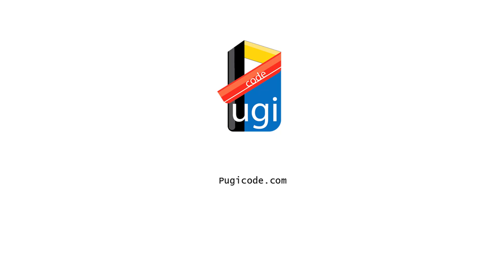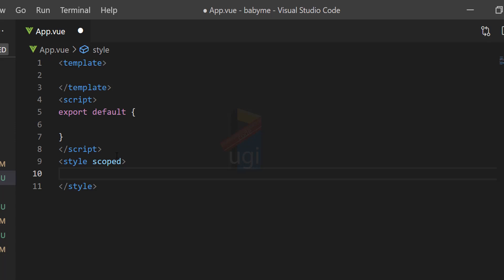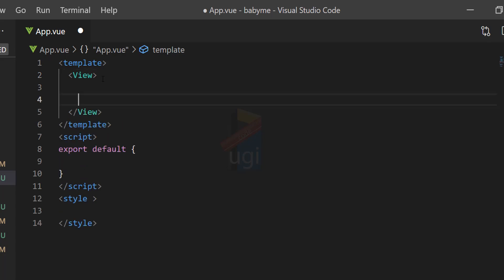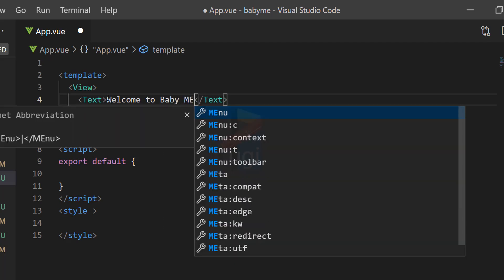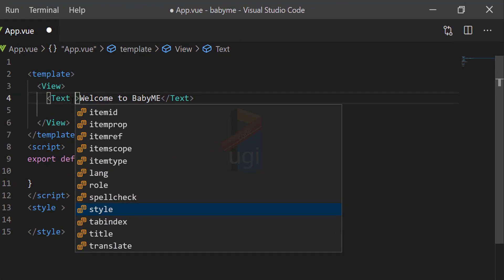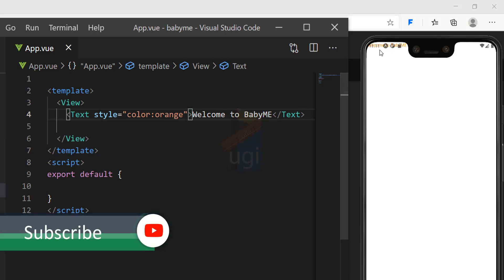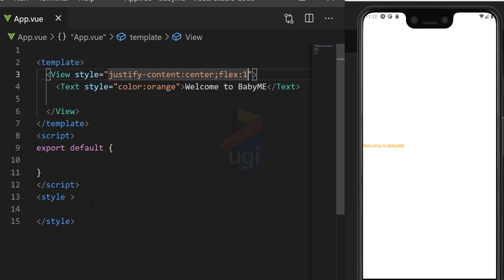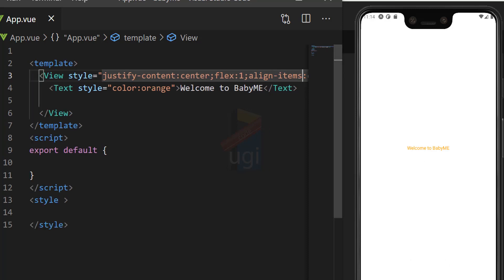02_VueNative_MobileAPP@2021_Part2_Code Sequence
Lets now understand how to follow through with Vue-Native code and understand the Basic lines of code Vue-Native expects from us to run smoothly.